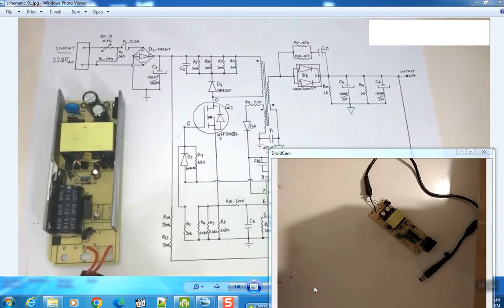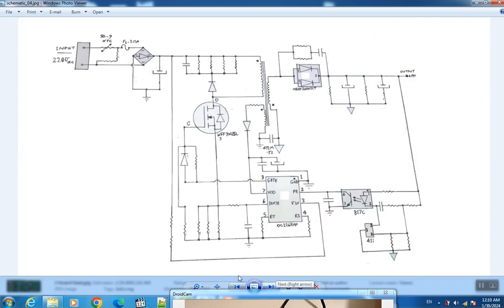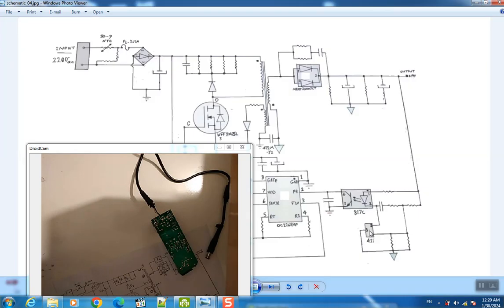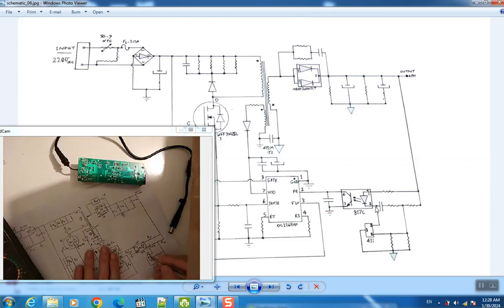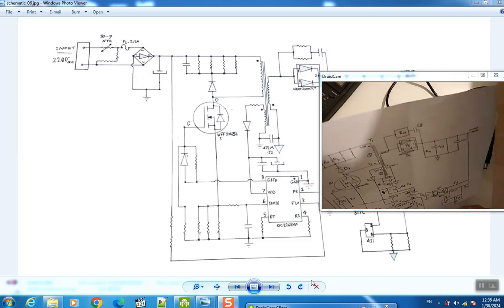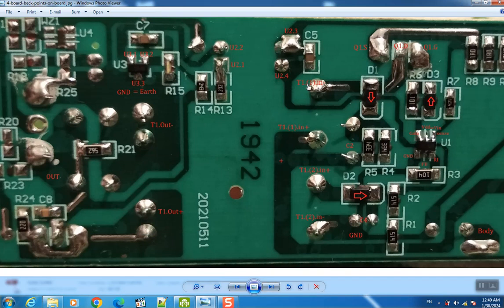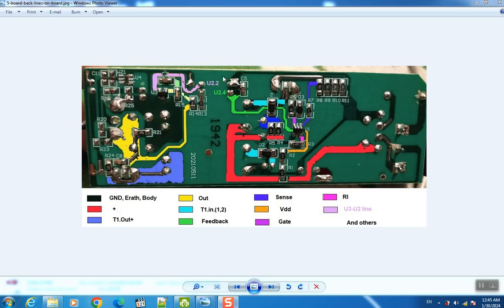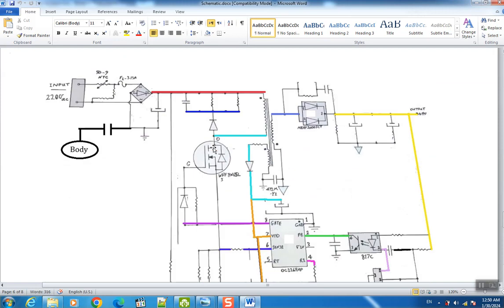08-01 Making a Simple Service Schematic for a Laptop Charger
In this video I am going to describe how to make a very simple diagram for an unknown Charger using basic tools.
I found the most similar schematic on the internet and tried to edit it. for this, I traced all electronic elements on the board and found their equivalent on the schematic. during tracing, I made some documents which I used to make my service schematic.